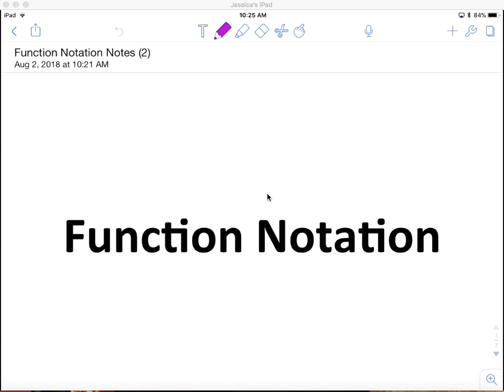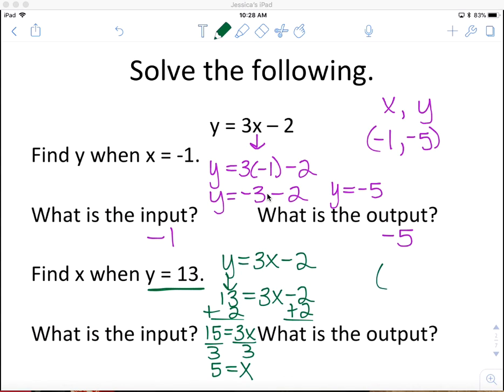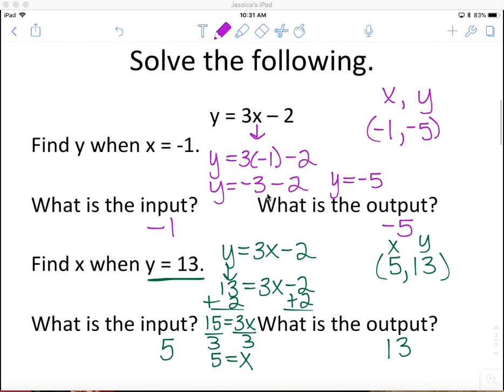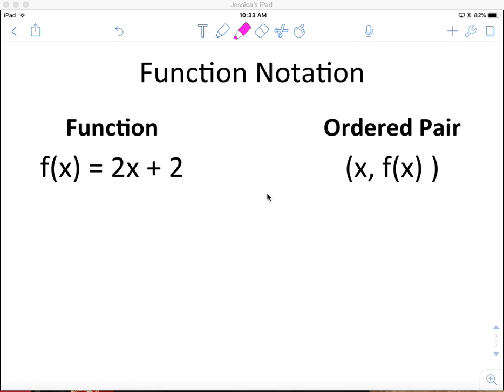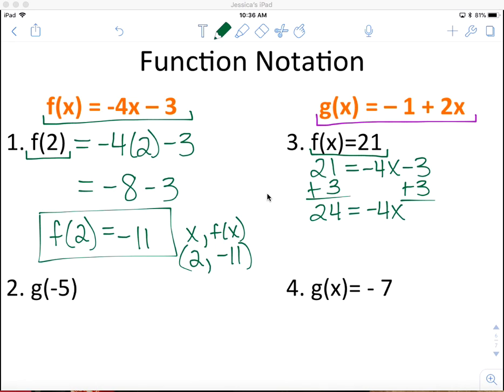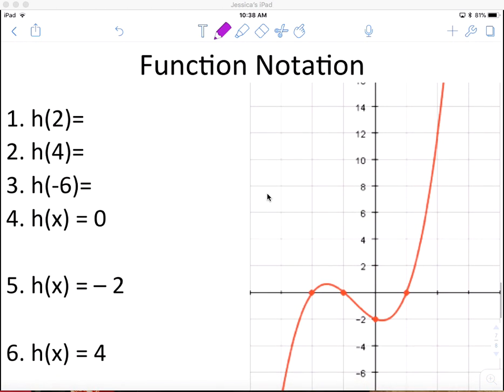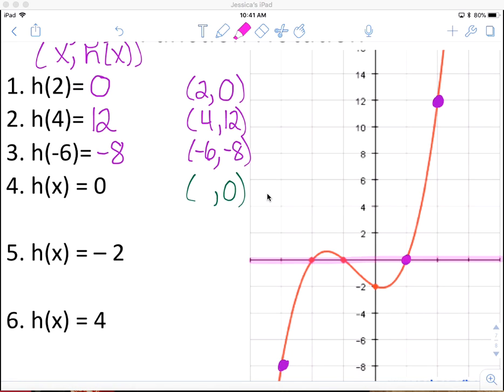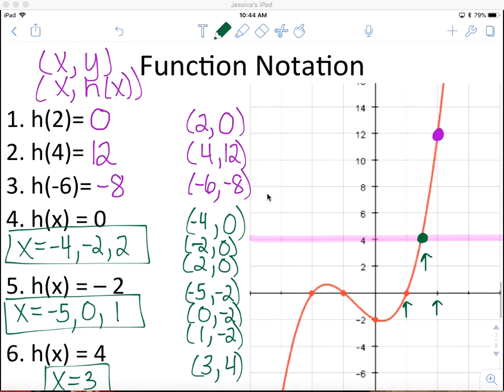2-3 Function Notation Video